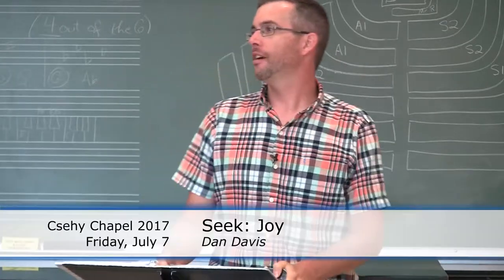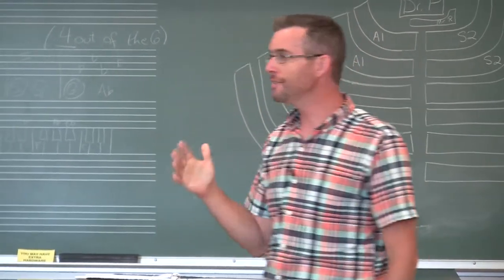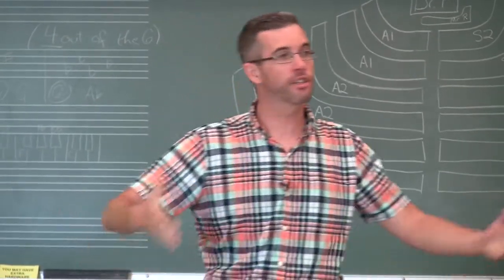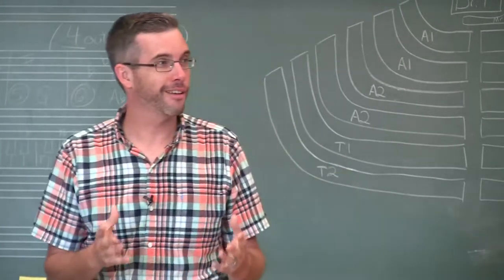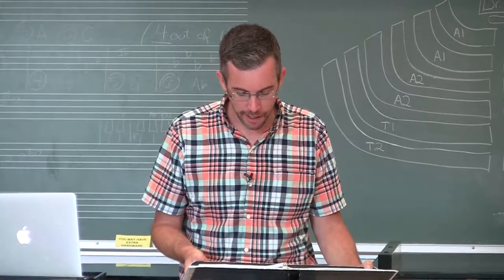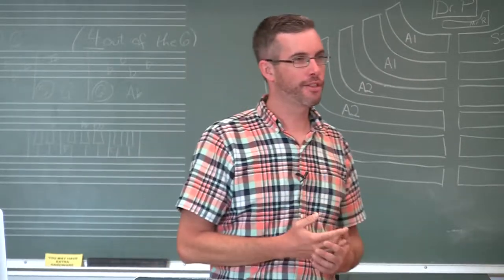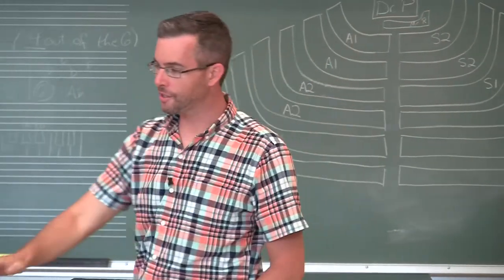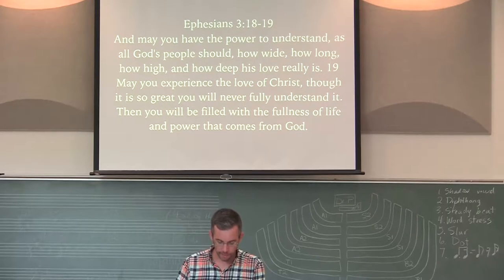Joy (Seek) - Week 1 Csehy Chapel 2017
Csehy Summer School of Music Chapel 2017
Series: Seek
Speaker: Dan Davis
Friday Chapel